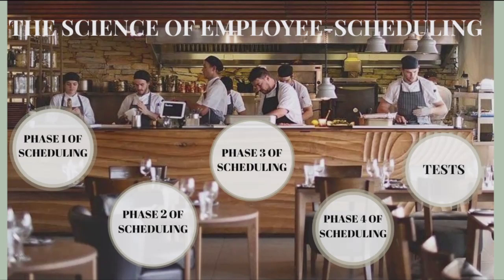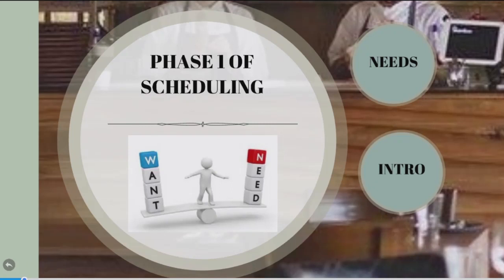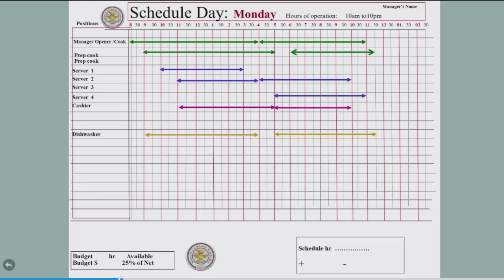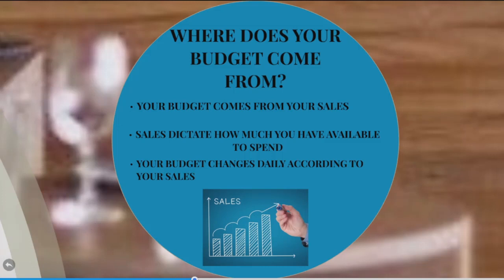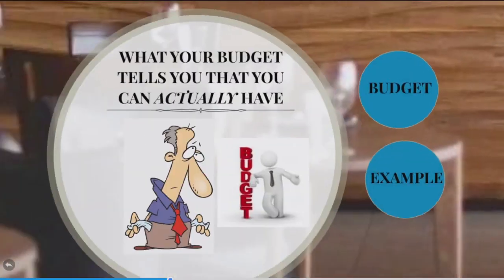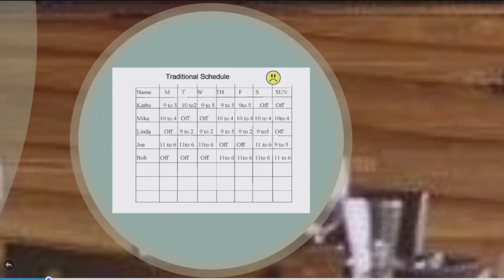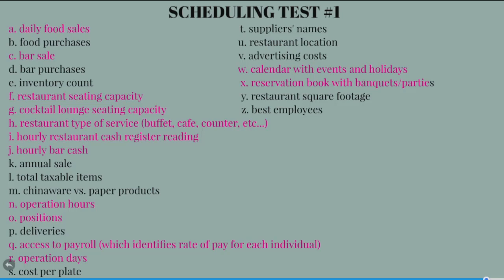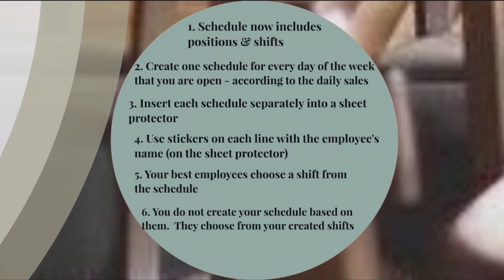The Science of Employee Scheduling with Hassi Sadri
Hassi Sadri of the Napoli Culinary Academy goes in depth with the science of employee scheduling. He details how to schedule restaurant staff based on budget and desired hours. He breaks scheduling into four phases and how to effectively maximize each.